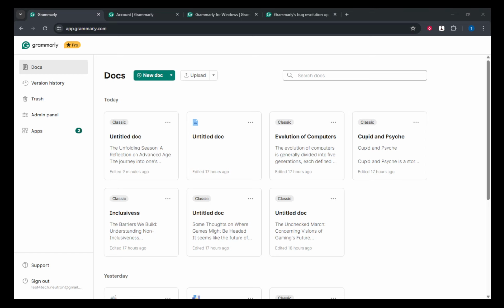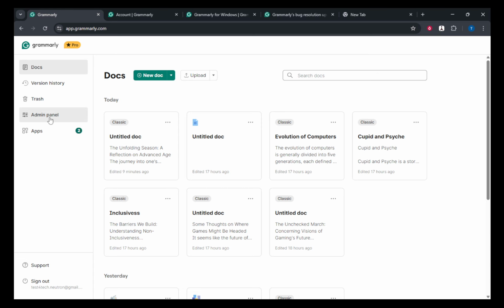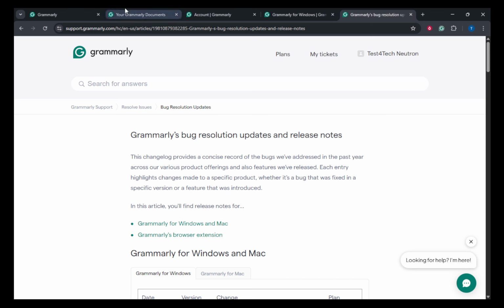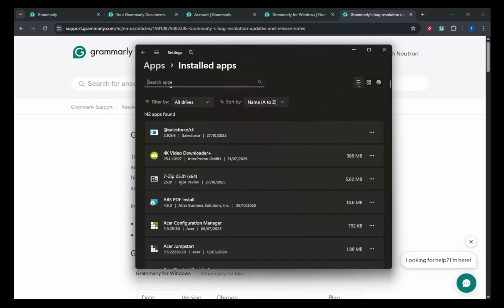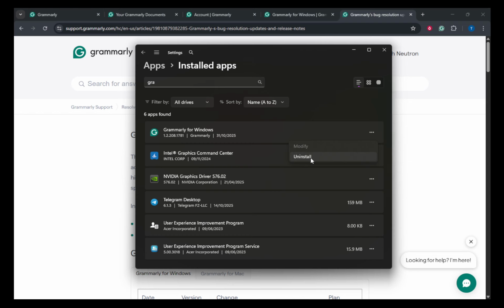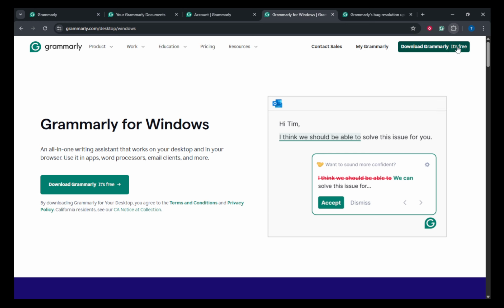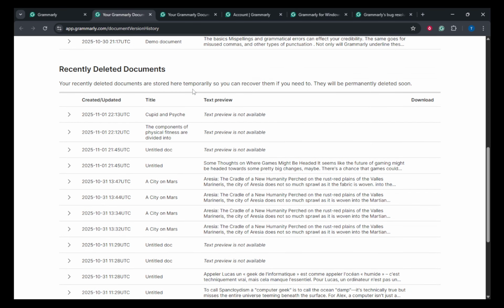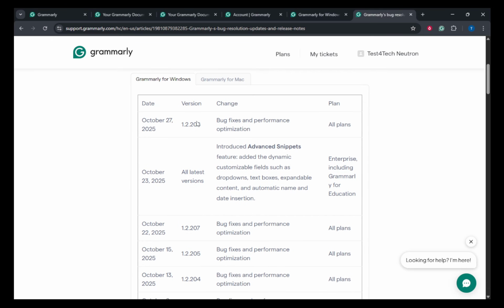How to Leave the Grammarly Beta Program [2025 Guide]